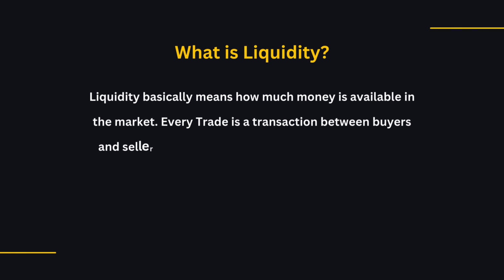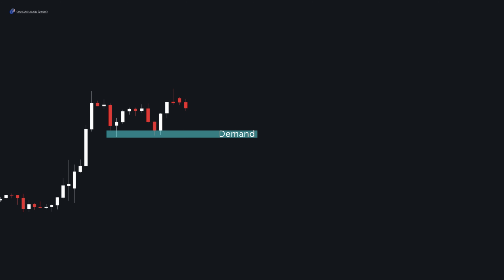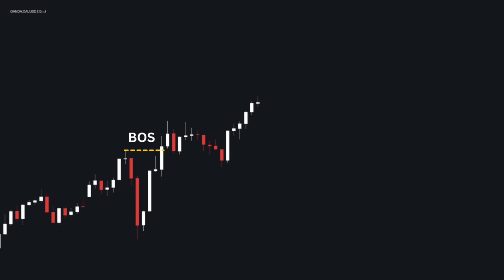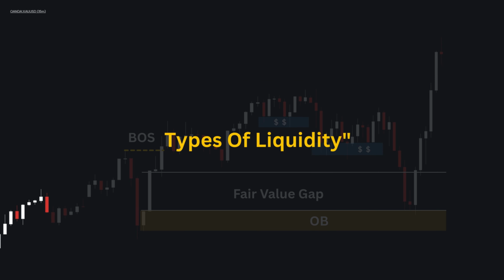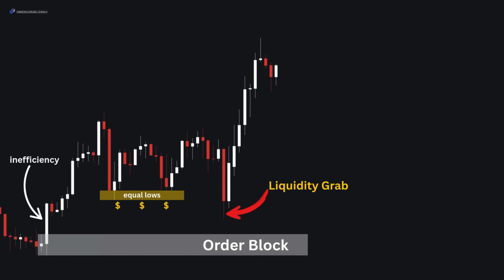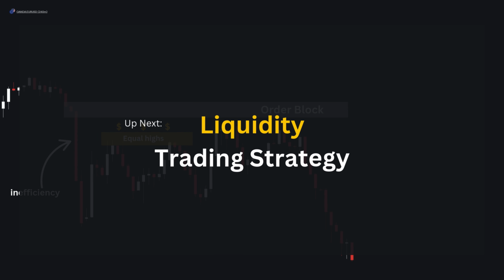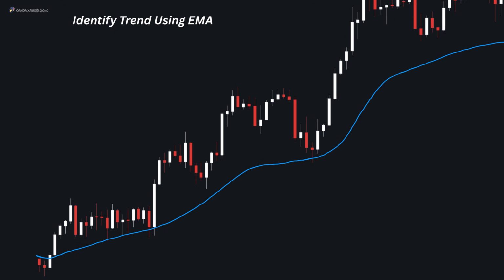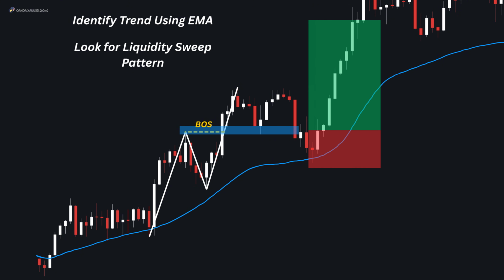Liquidity Trading Strategy | Smart Money Concepts | Price Action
In this video, I break down a powerful liquidity-based trading strategy that smart money uses to trap retail traders and move the market. You'll learn how to identify liquidity zones, understand stop hunts, and enter trades with precision.